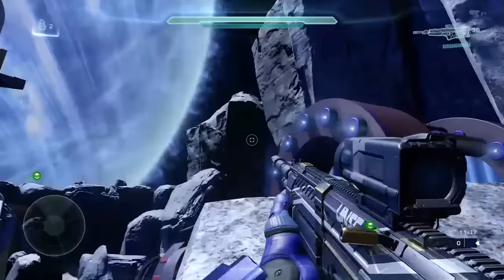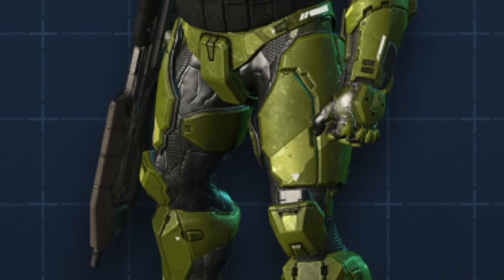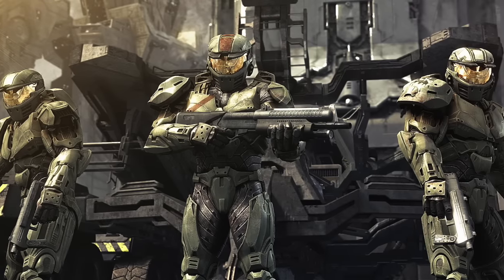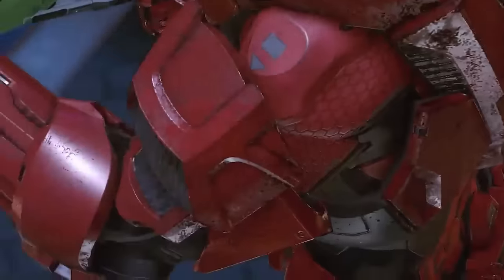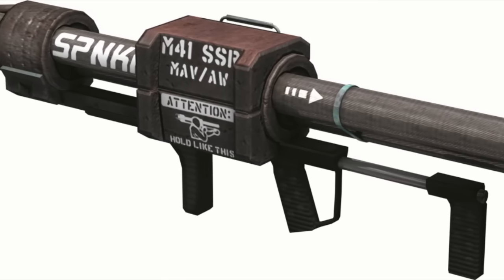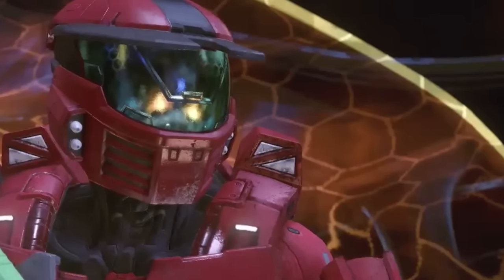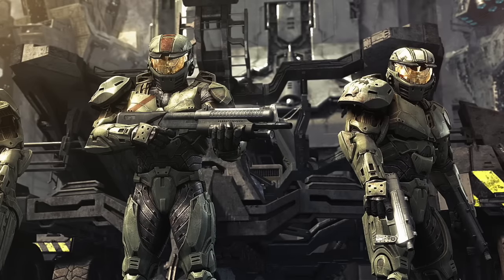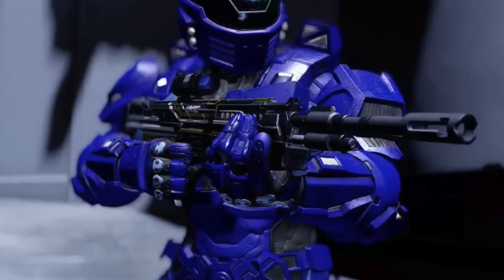Halo 5: Guardians | Mark IV Armor, SPNKr Rocket Launcher, New Weapon Skins, and More!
What’s up everyone, my name is Christian, and this is MatafiedGaming!

If you missed 343’s Halo Live Stream yesterday, you missed out on some pretty exciting announcements! But before I spoil them for you, you can check out the full video for yourself by visiting the Halo YouTube channel!

The first thing that we see in the December teaser video they showed us, is a very familiar helmet and armor configuration that has the whole Halo community in a forum war. To the untrained Halo eye, that would be the Mark V armor from Halo CE, but if you look closely, it resembles the Mark IV armor a lot more from the Halo Wars series, which is what I believe it to be. The Mark IV armor is very similar to Mark V, but a couple of things that set it apart, and why I believe the new Halo 5 armor is Mark IV and not Mark V, are the large gill like incisions near the mouthpiece of the helmet and the large broad shoulder pieces. But I want to hear what you think. Do you think it is Mark IV or Mark V?

Next, new black and gold weapon skins were teased and showcased on the pistol and DMR, and I think it’s safe to assume that they will be available on the AR, SMG, and BR as well. I personally like these a lot, and I can’t wait for the December update to get my hands on them.
Last but not least, we finally got the announcement that a lot of Halo fans have been waiting for, and that’s the announcement of the return of the original SPNKr rocket launcher! We were teased with the SPNKr rocket launcher earlier in the year before Halo 5 was released, and it is great to see that we will finally be getting it next month.

All of these new assets were showcased on a new map, most likely made in forge, since forge will also be making its return to Halo in the December update as well.

I tweeted this question into the Halo Live Stream, but it went unanswered. But if this is truly Mark IV coming in December, one can only assume that Mark V is right behind its tail and on the way along with the Halo CE pistol they promised to make as well.

That does it for this video, and I would like to leave you with another question. What weapon or weapons from previous Halo games would you like to see return in Halo 5, and why?

Thanks again for watching my video, don’t forget to BXR that like button and no scope that subscribe button to stay up to date with all of my Halo 5 content. This has been Christian of MatafiedGaming, and I’ll catch you guys out on the battlefield, peace out!